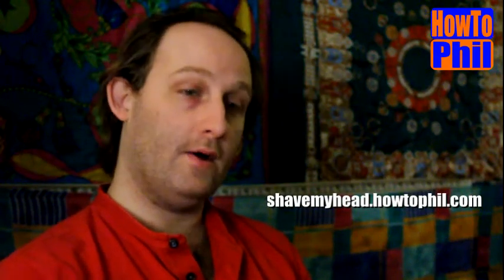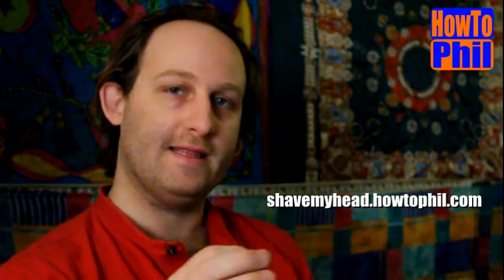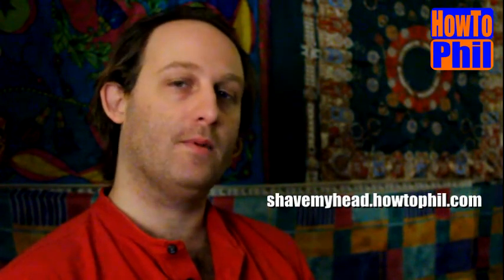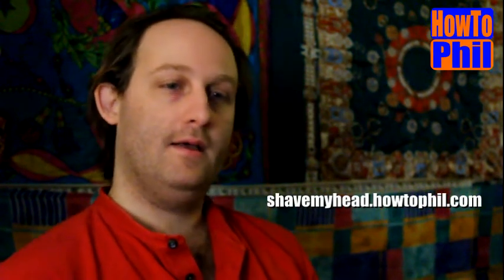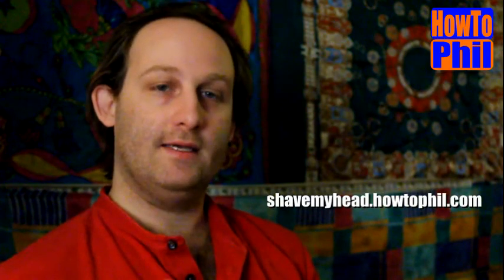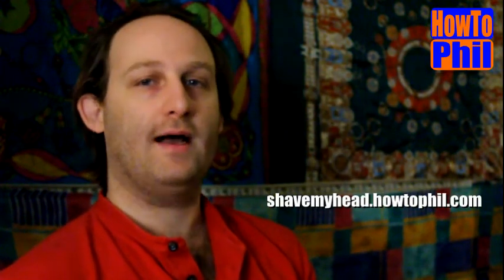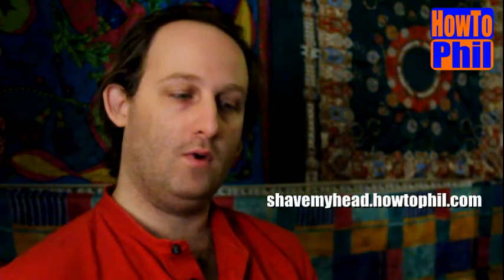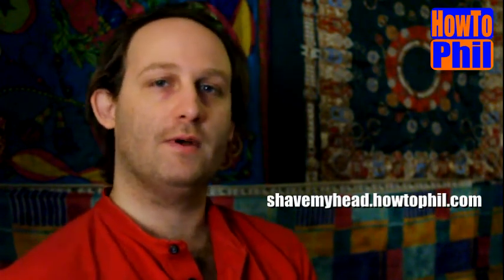Watch this, because you could make HowToPhil shave his head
for more videos, diagrams, etc

This is part of the "ShaveMyHead" HowToPhil promotion. 1000 tweets (less than 140,000 characters) will make me shave my head.